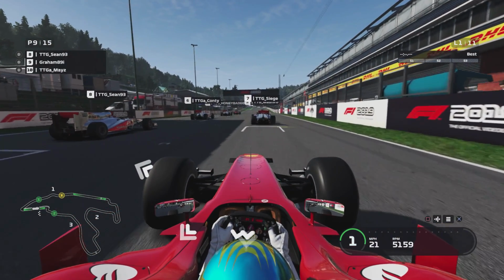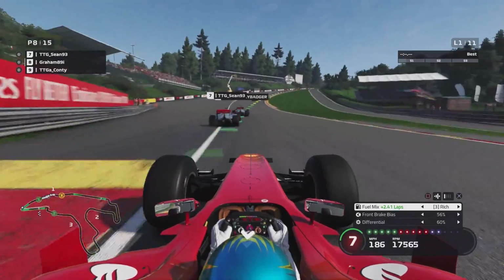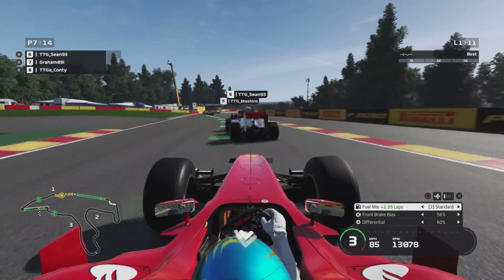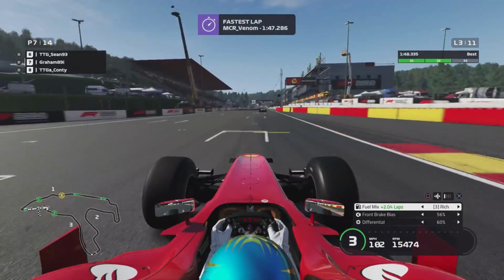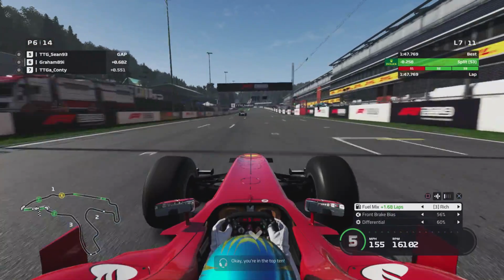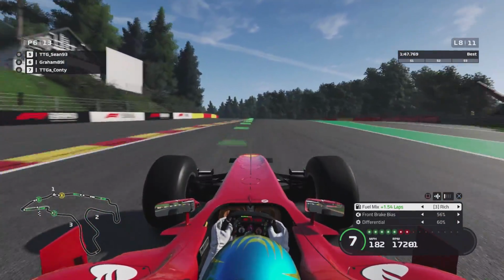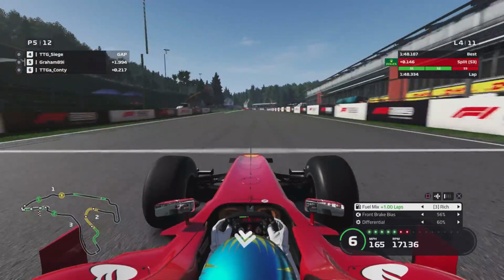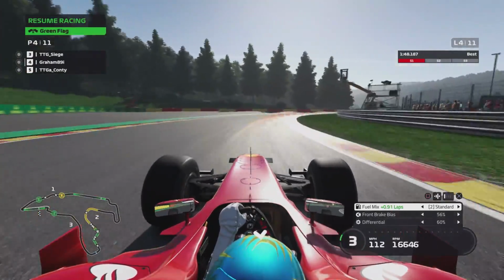TTL Classic Cars | Round 4 | Belgium | Last Competitive Race of F1 2019, Try to Sound More Excited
Ever the overachiever...